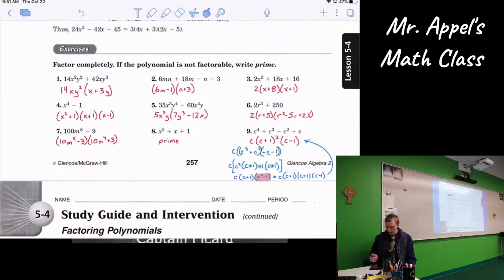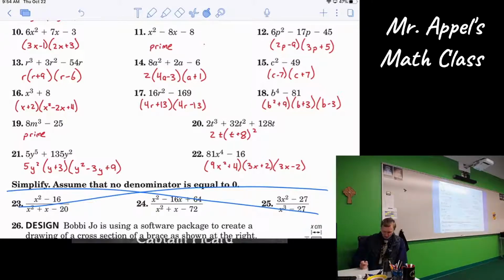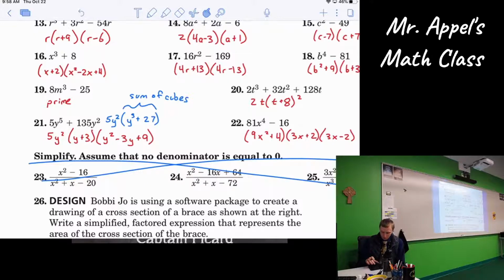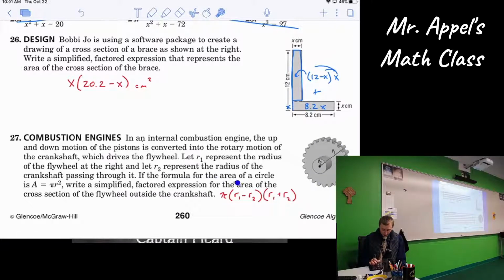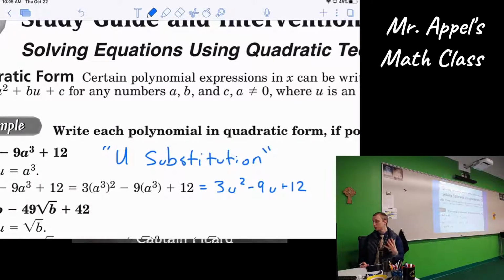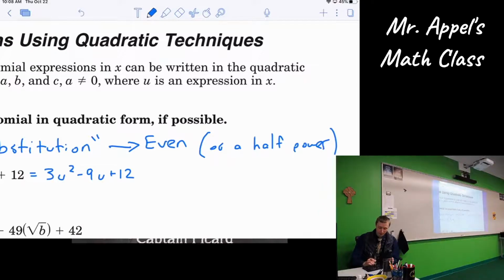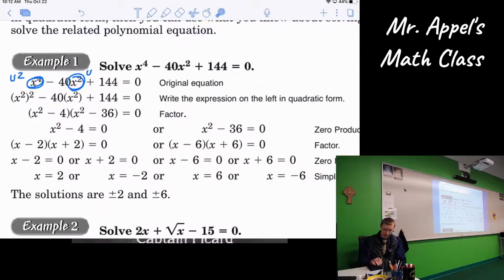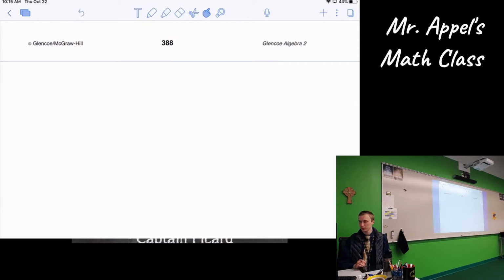THUR 10/22/20 PreCalc